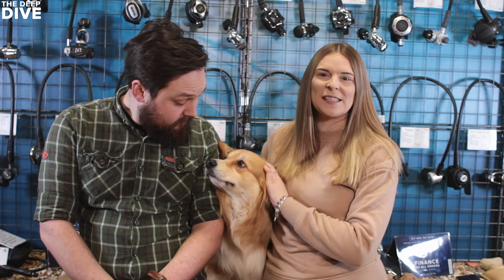Carbon Dioxide In Full Face Snorkels | The Deep Dive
Carbon Dioxide In Full Face Snorkels

Today’s show is going to be about the carbon dioxide in full-face snorkels, we're going to talk a little bit about their origin, why they have become so popular, what makes them dangerous and explain why some full-face snorkels are safe and how to use them properly.

Yes, so full-face snorkels have been around for decades, but their modern interpretation appeared on the snorkelling scene somewhere around 2015. They were, and still are, a massive hit for seasoned snorkelers who wanted something a bit different and people who are snorkelling for the first time and aren’t too confident in the water, but why are they so popular? Well, it’s pretty simple, to be honest, these snorkels keep all of the water away from your face and you can breathe more normally, through your mouth and nose.

Sources

Simply Scuba Team
Mark Newman: Writer/Presenter
Shaun Johnson: Media Producer
Alannah Hughes: Presenter
Hollie Pearson: Presenter
Greg Eames: Presenter
Sam Tate: Presenter

Want us to review your scuba product? Please send out the product you would like us to review, and feature on our channel to the address below. We will endeavour to review all products sent out to us, however, we can not guarantee that your product will be featured.

*we will not send your item back to you unless stated

YouTube Product Reviews
5 Jubilee Way
Eurocentre
Faversham
ME13 8GD